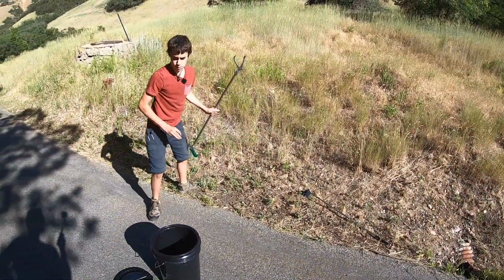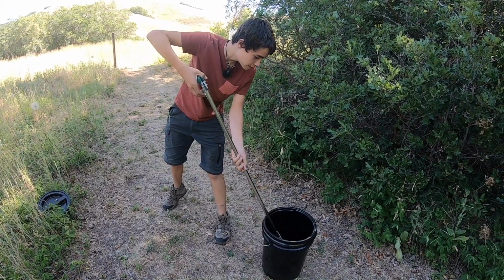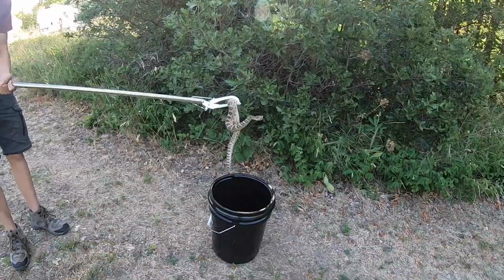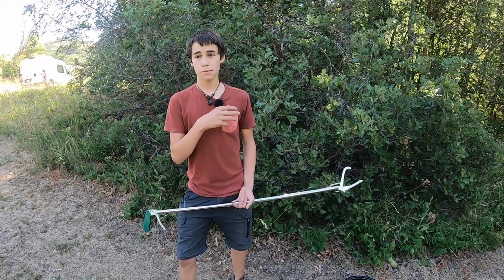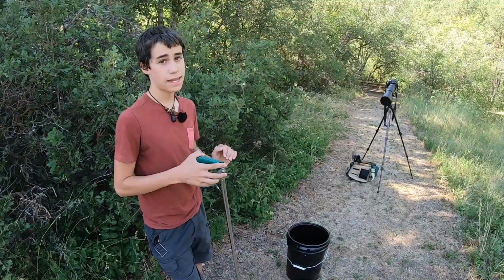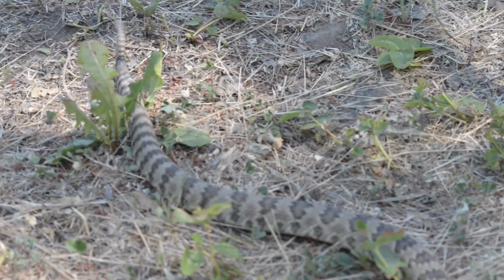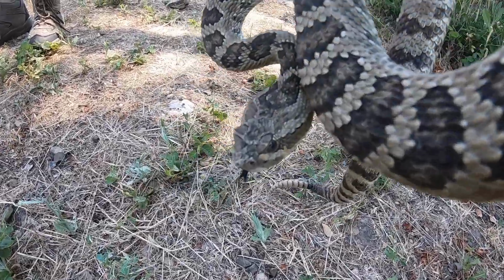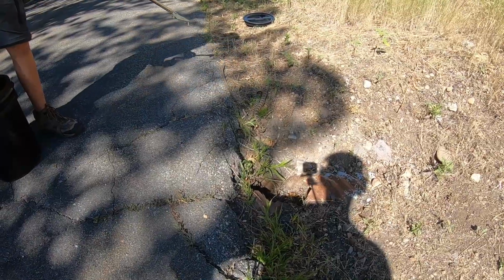Catching a Viper!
We catch a Great Basin Rattlesnake and film it before releasing it back into its hole.

Welcome to WilderNerds! We made this channel to inspire your inner WilderNerd! In this channel, we have multiple playlists. We will continue to film in other states making more playlists, such as California Nature, Sonoran Nature, and New York Nature. We hope you enjoy our channel!